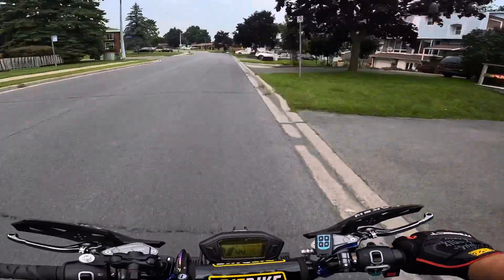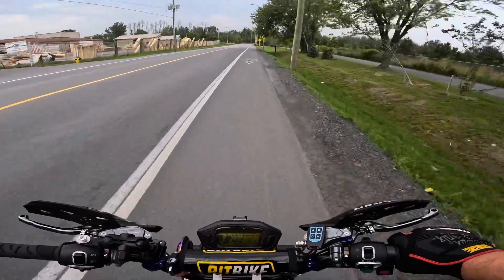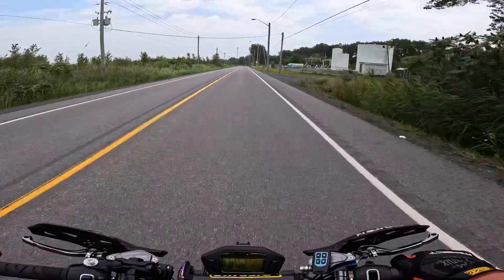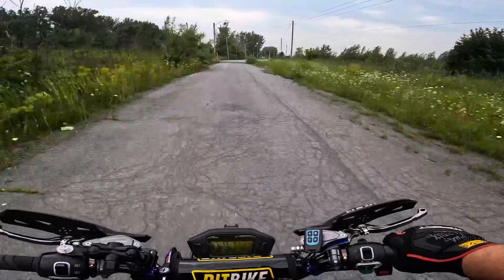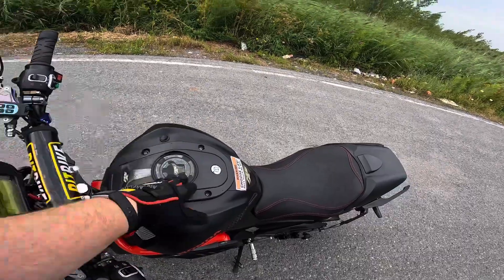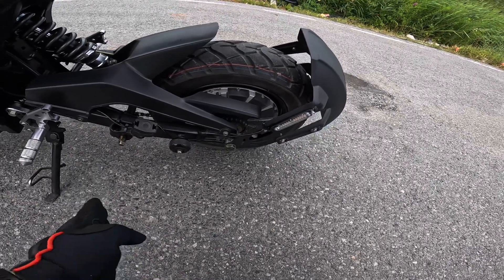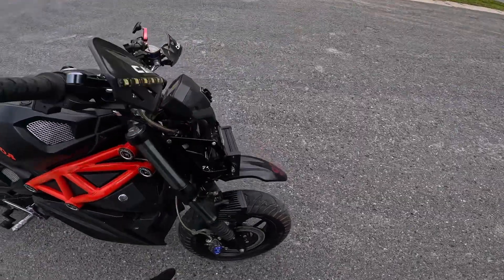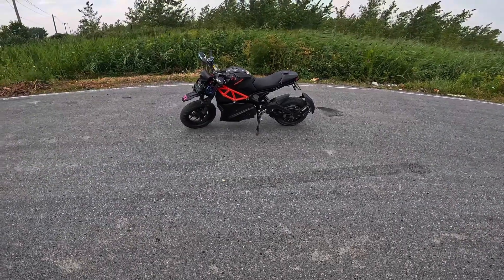Everything is installed and Tao motors rant.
@TaoMotorInc please rethink how you manufacture the front fender location on the Gemini . Please watch the video.

My strobe light kit

EASE2U E Led Strobe Lights for Trucks Vehicles Suvs,12-24v 4pcs Emergency Warning Caution Hazard Construction Slim Sync Feature Car with Main Control Surface Mount (White Amber)

Light bars if anyone is interested.